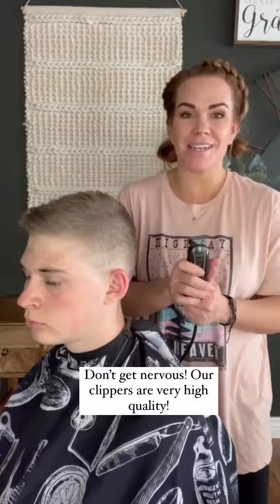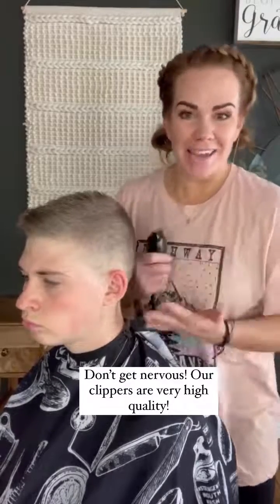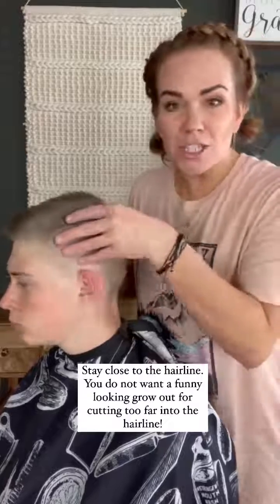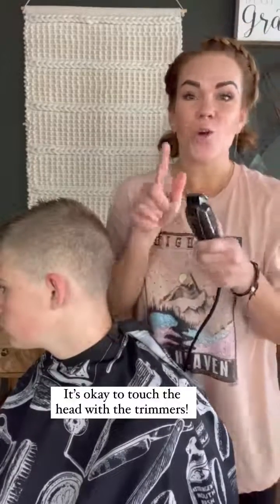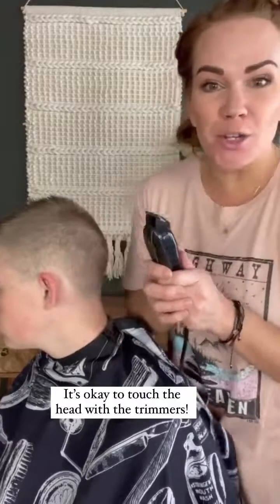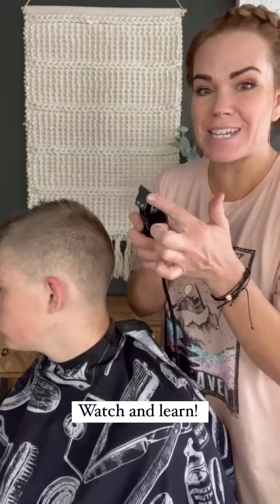How to Cut the Outline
The outline is one of those little steps that makes a HUGE impact on how the haircut looks and also one of the easiest ways to spot a typical home haircut🫣.

Follow these steps to get a professional looking outline in the comforts of your own home!💁🏽

Did you know that you can learn to cut hair at home and it can be easy? If you are wondering how to cut hair with clippers or how to cut hair with scissors, grab your haircut box below, subscribe to my YouTube channel and let me teach you how to cut hair for you kids and your spouse!